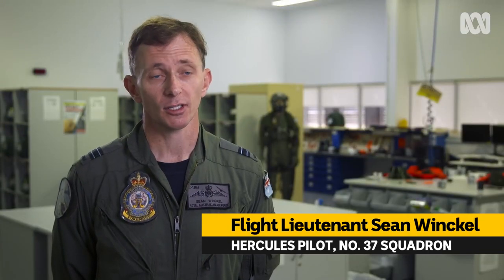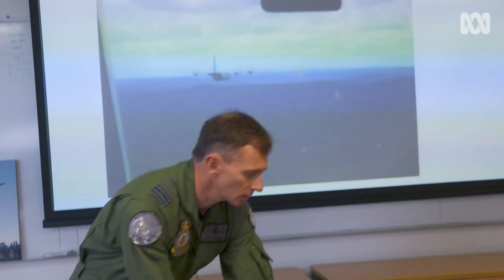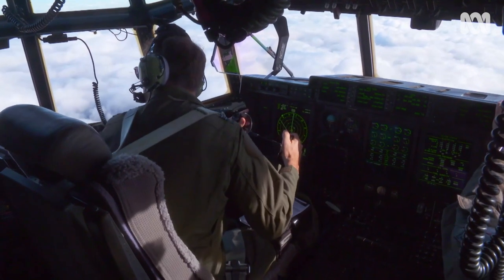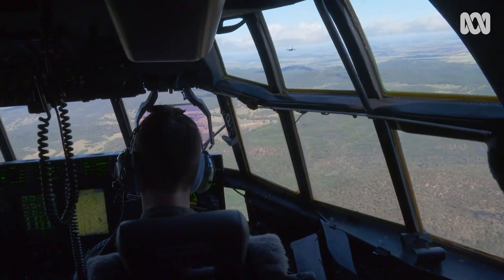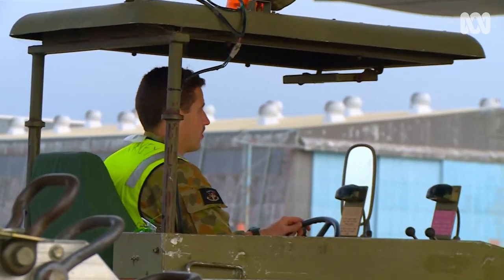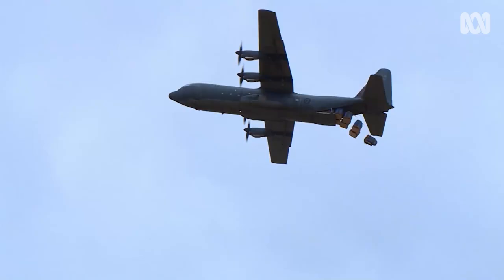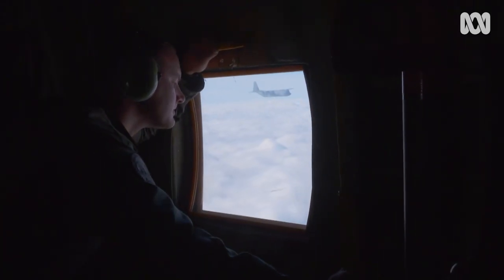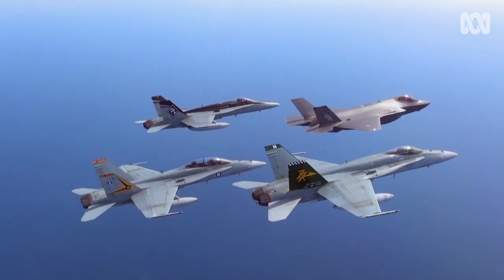What it takes to plan a flypast with over 60 aircraft 🛩️✈️🚁 | Air Force 100 | ABC Australia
Ever wondered what it takes to plan a flypast with more than 60 aircraft?

Don’t miss the AIR FORCE 100  on Wednesday 31 March, 10am – Join us for a spectacular two-hour event to commemorate and pay tribute to 100 years of the RAAF, including the presentation of the Queen’s Colours and a flypast of over 60+ aircraft., from historic war birds, our current fleet and our advanced fighter jet the FA35.